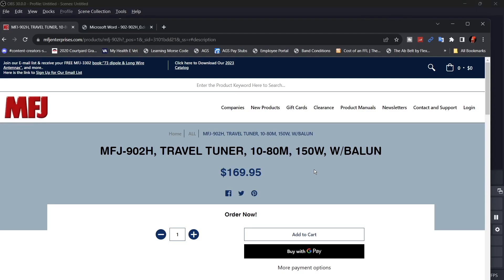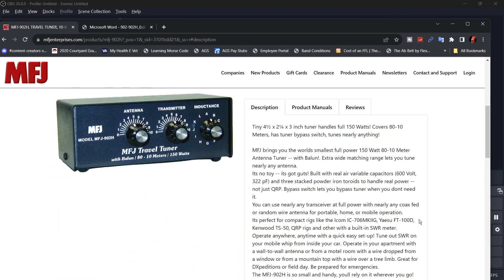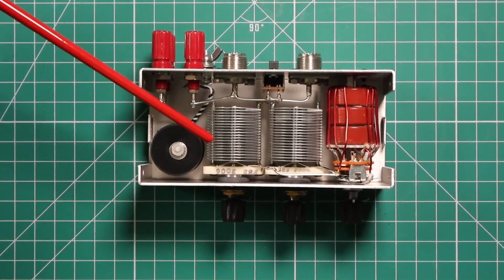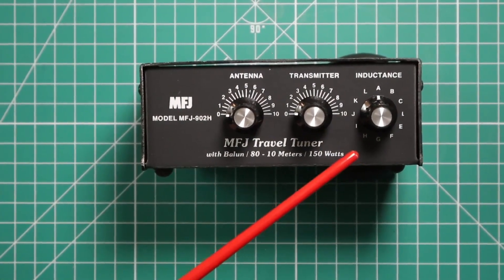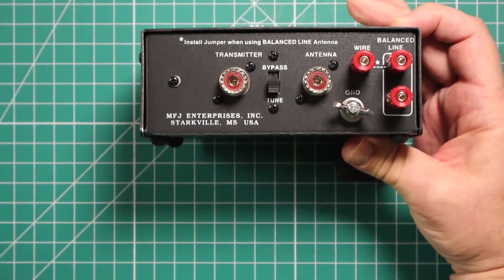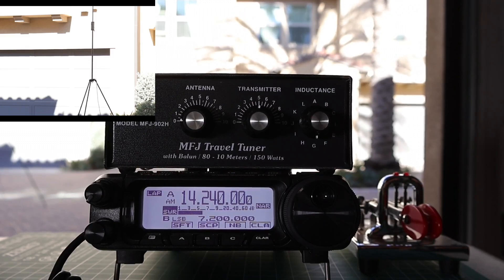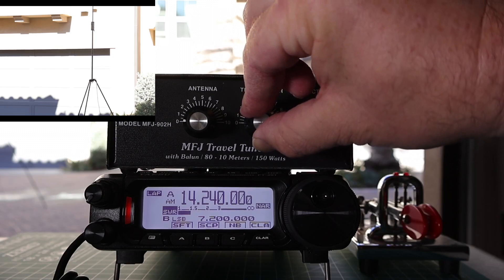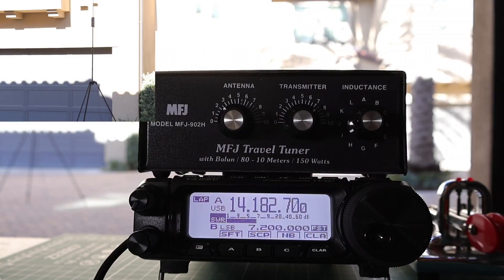MFJ-902H Travel Tuner Overview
The MFJ-902H Travel Tuner handles up to 150 Watts, covers 80-10 Meters, and it has a tuner bypass switch. The MFJ-902H Travel Tuner can tune nearly anything!

CHANNEL SUPPORT:
MEMBERSHIPS: